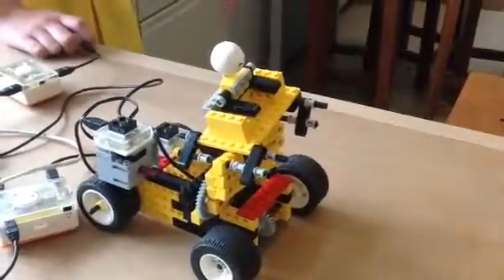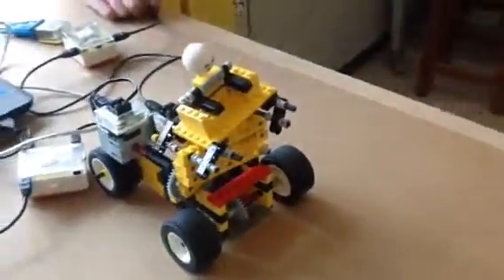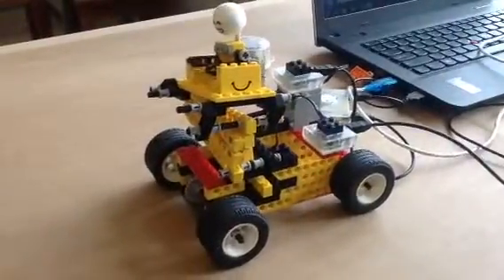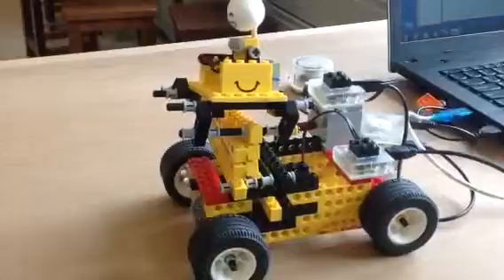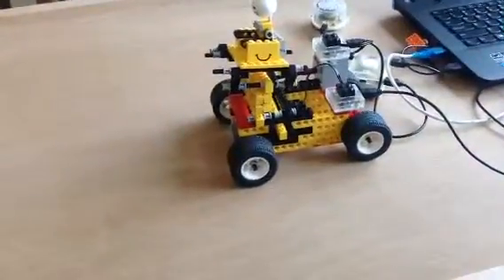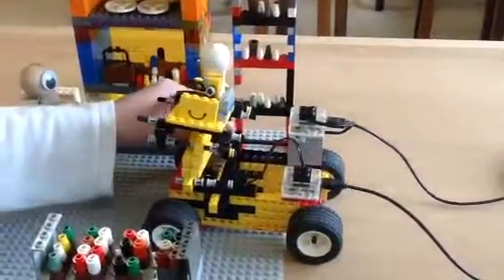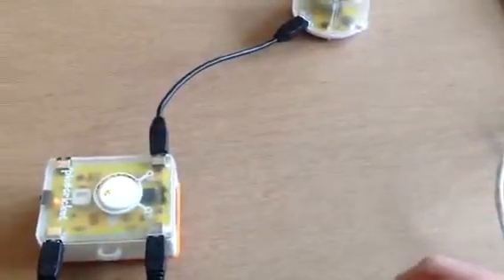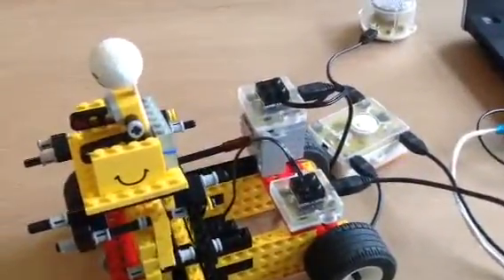2d group two presentation video